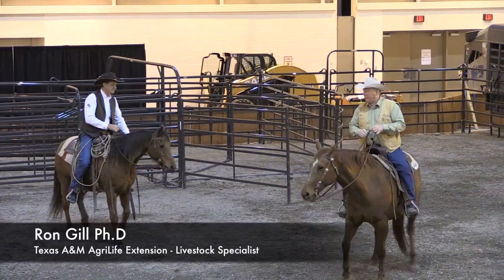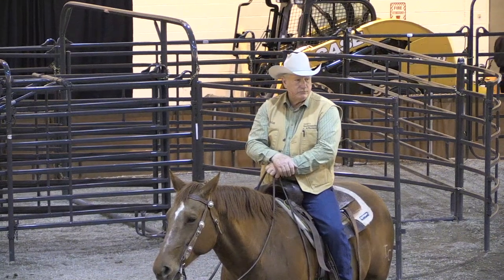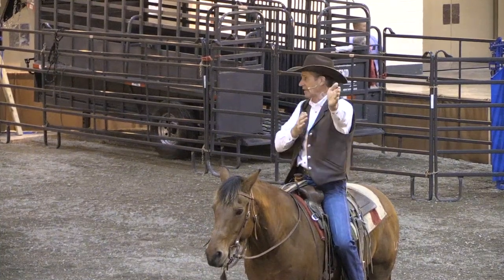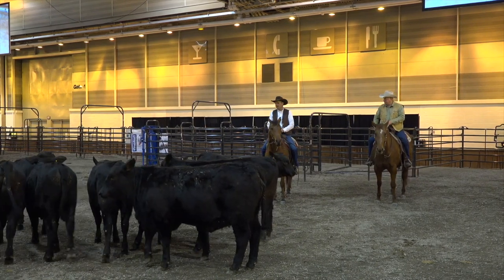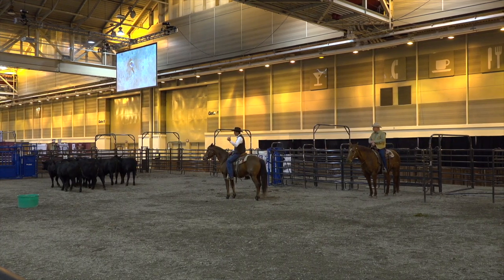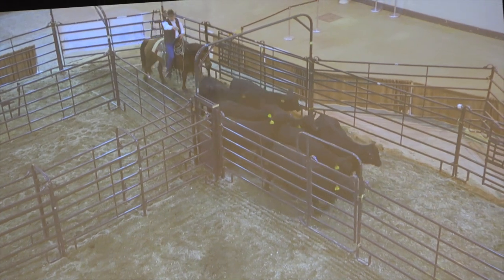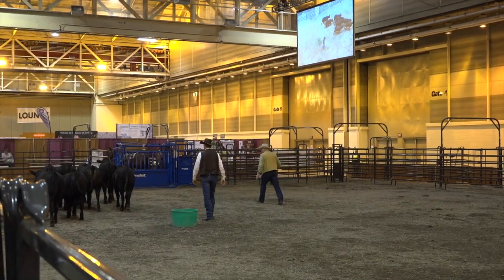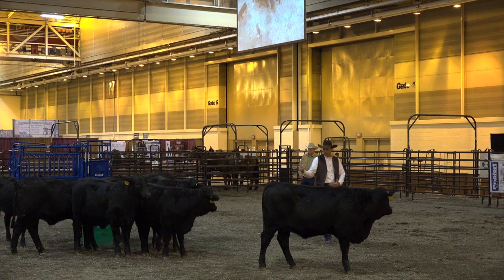Dr. Ron Gill and Curt Pate - NCBA 2019 - Cattle Handling Full Video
Watch as Dr. Ron Gill and Curt Pate showw how to work  cattle horseback as well as on foot.